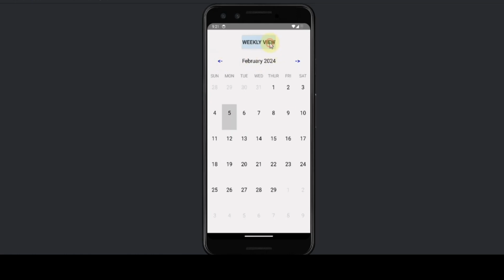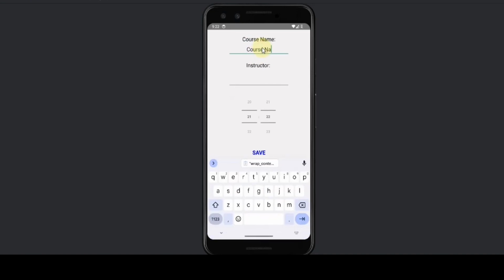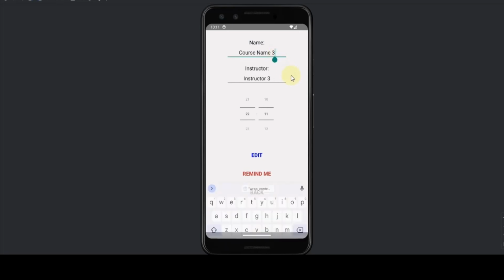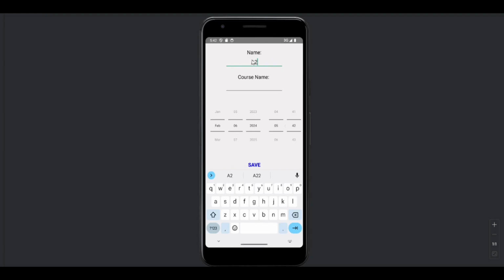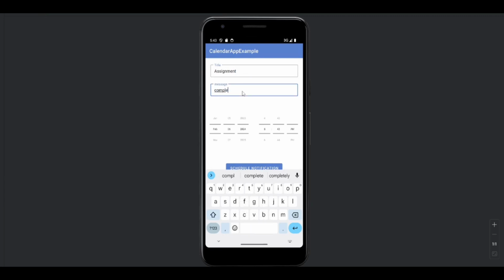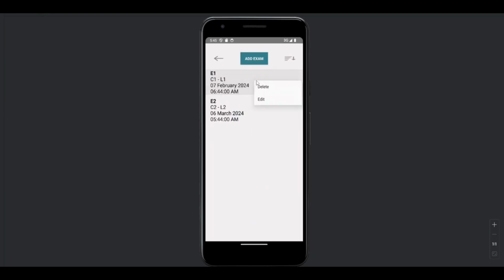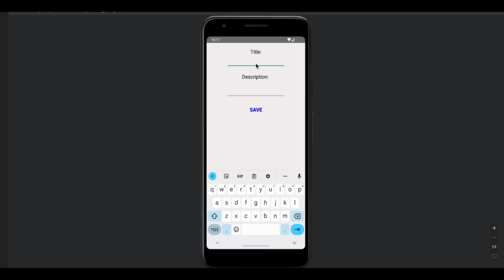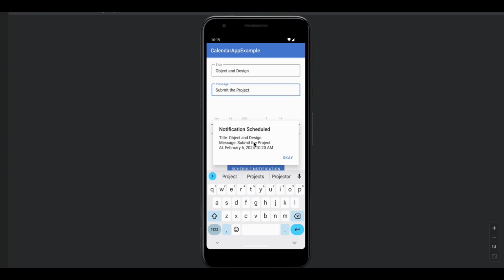College Scheduler App Demo